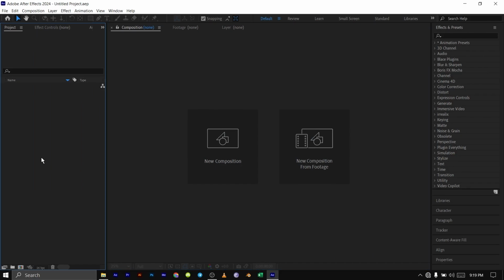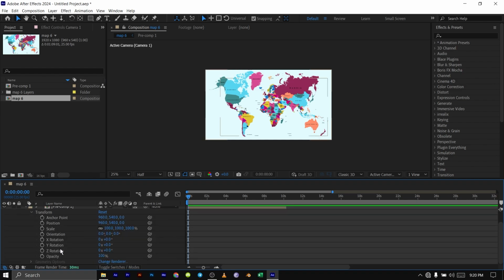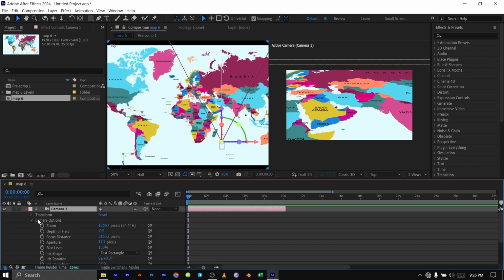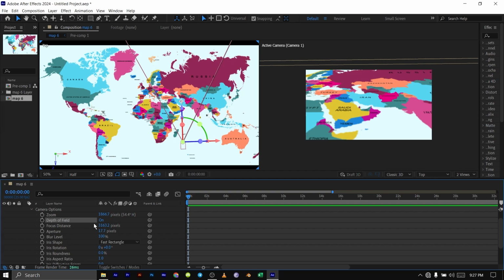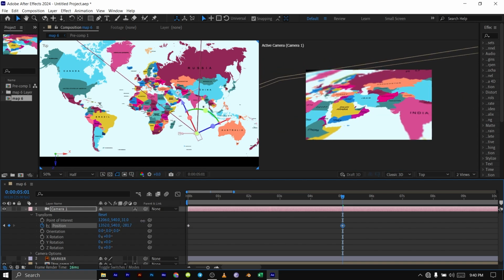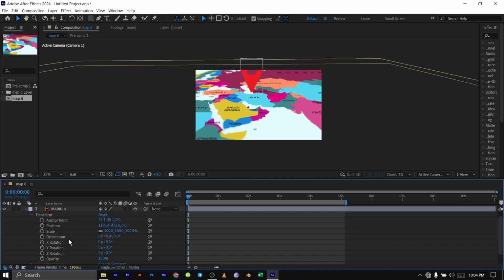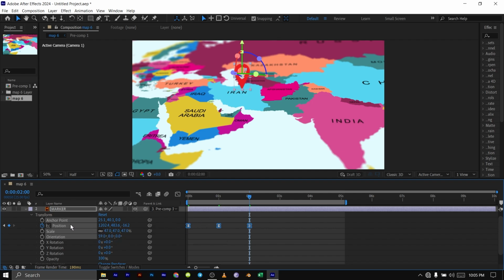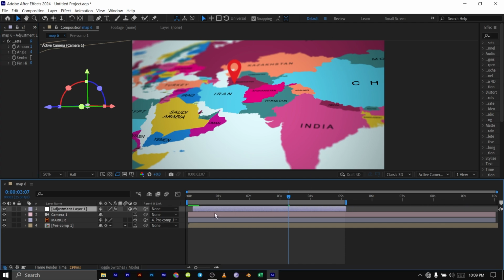Easy 3D Map Animation with Camera in After Effect NO PLUGIN Need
Easy 3D Vector Map Animation with Two Node Camera in After Effect No Plugin Need

Chapters
00:00 Intro
00:21 Importing Vector Map
00:40 Make Vector Map 3D
01:10 Import two-node camera
02:26 Animating Camera Movement
06:02 Adding Location Marker
07:58 Adjustment Layer with Vignette